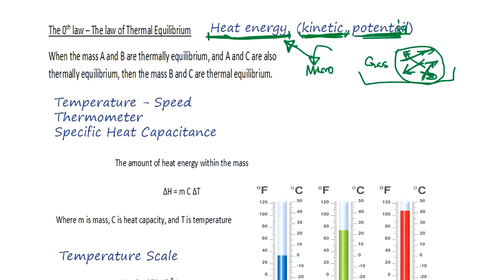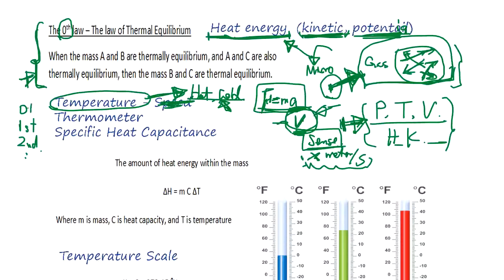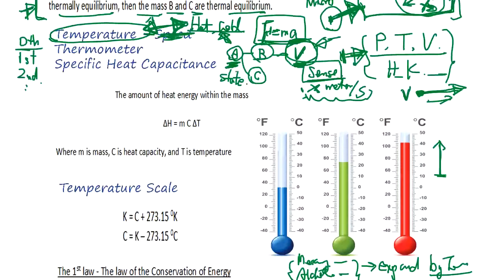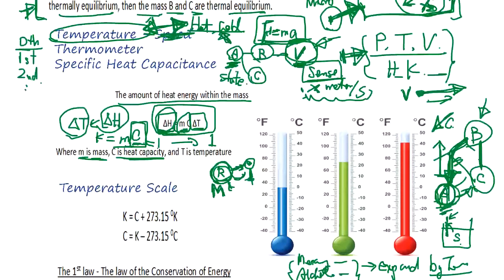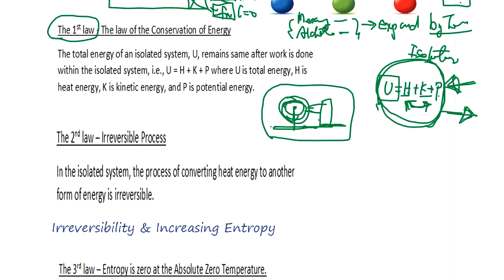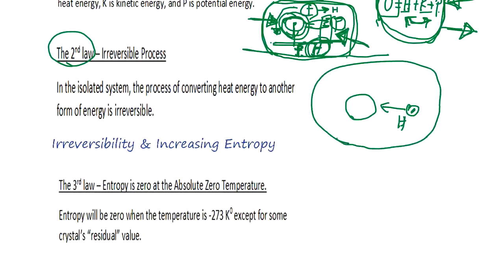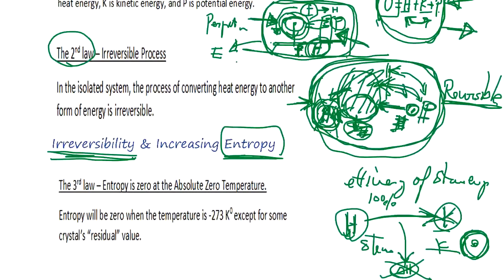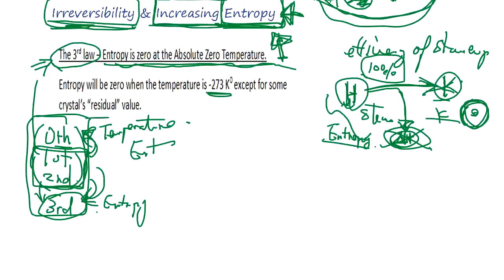Classical Physics Tutoring (17) Thermodynamics Laws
The first section fo Thermodynamics. We understand the basic laws.